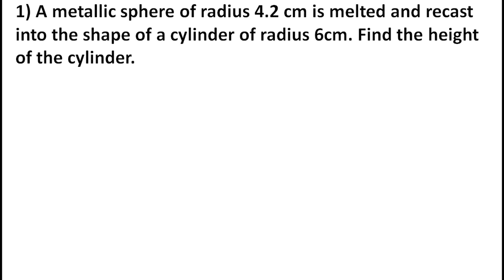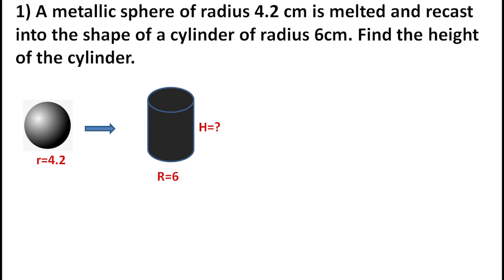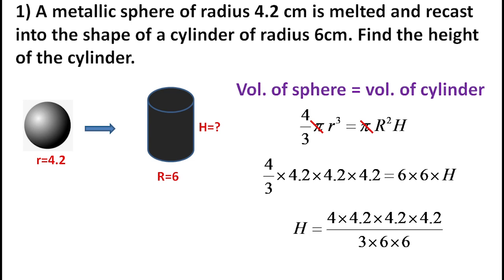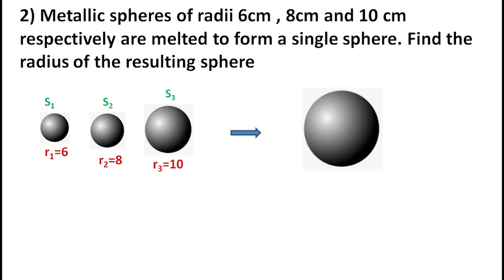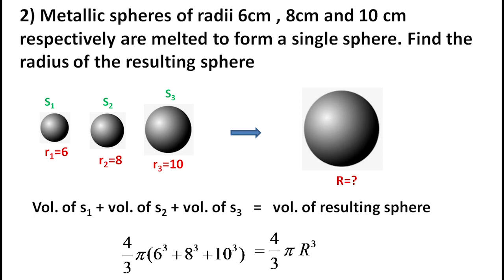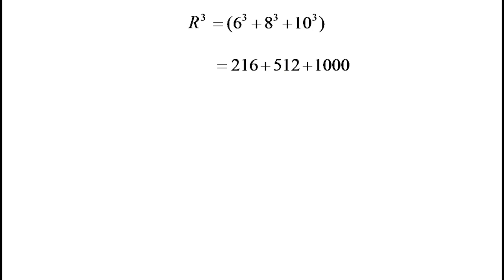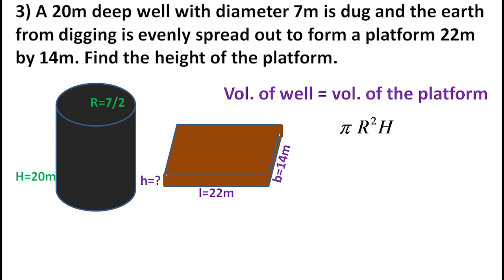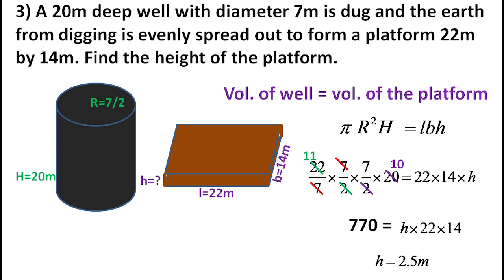CBSE:Class 10 Chapter 13-SURFACE AREA AND VOLUME/Ex 13.3 Q - 1,2 & 3/Malayalam/Learn And Score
In this video we will discuss how to solve problems of ex 13.3 questions 1,2&3 from class10(CBSE)